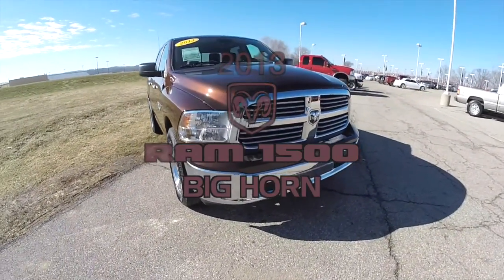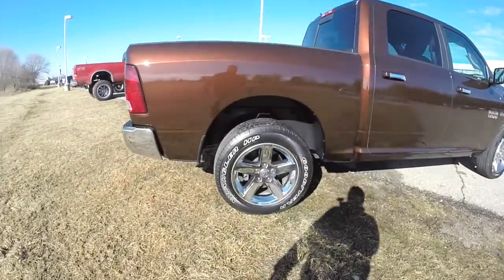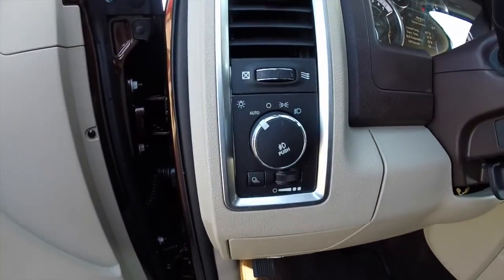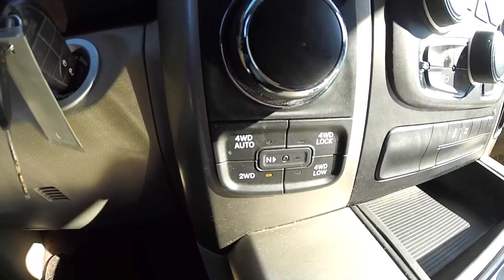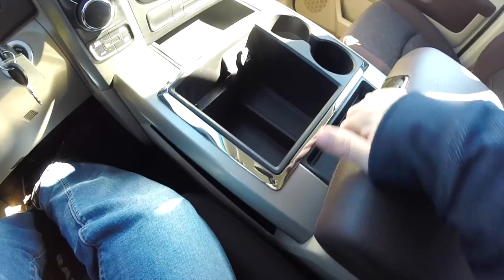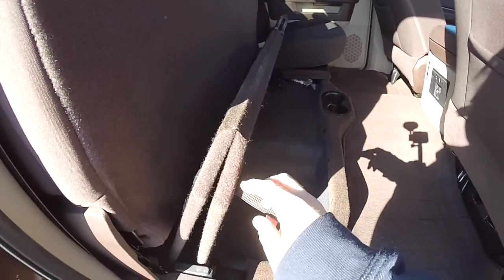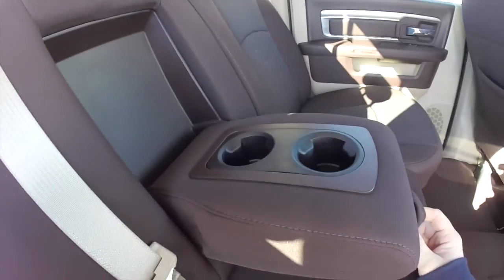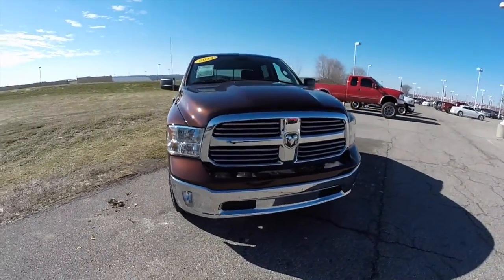2013 RAM 1500 Crew Cab Big Horn Edition|P10108